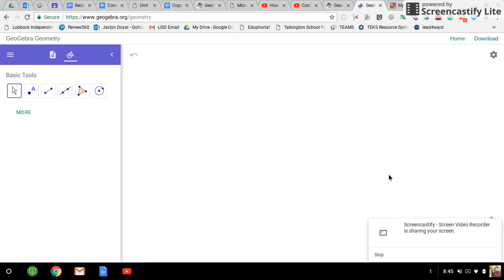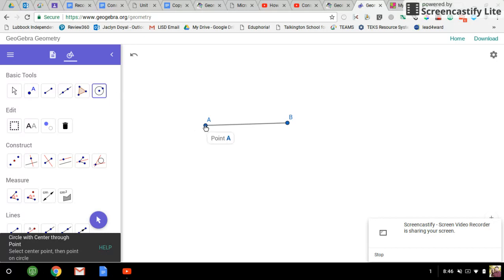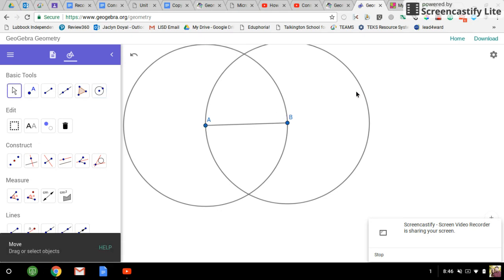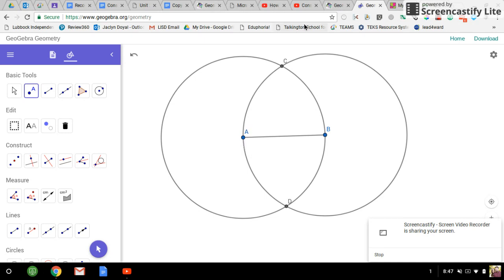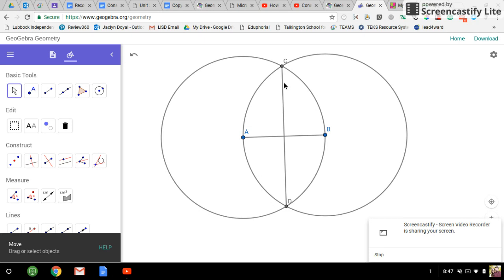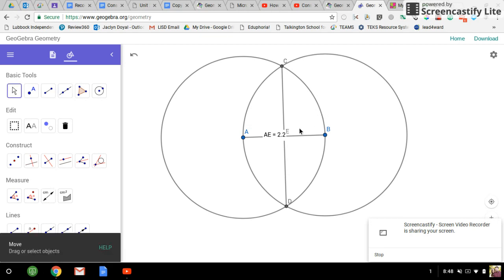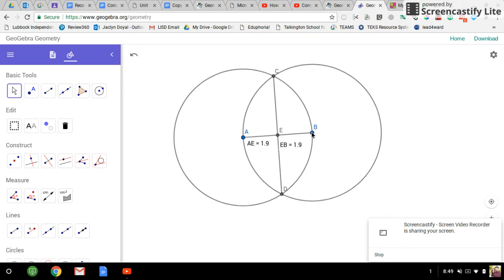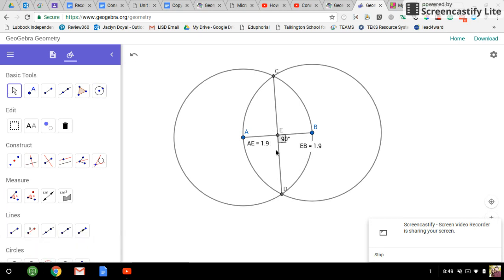Perpendicular Bisector How To